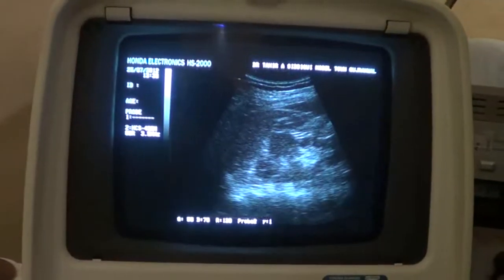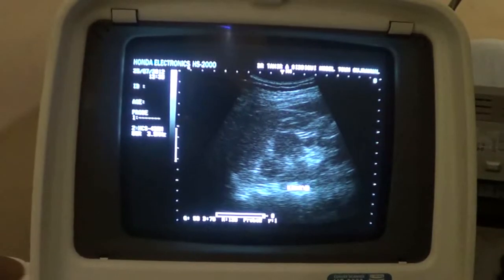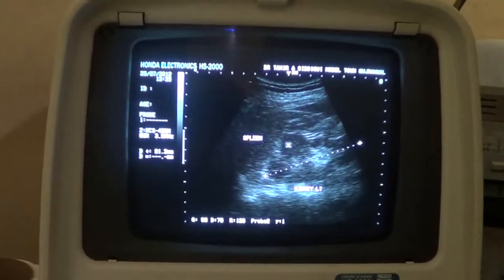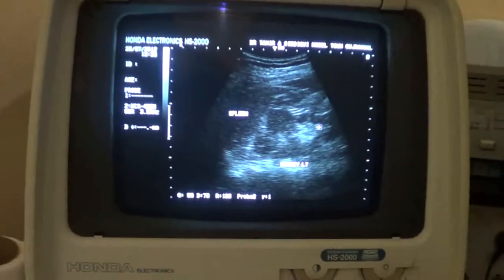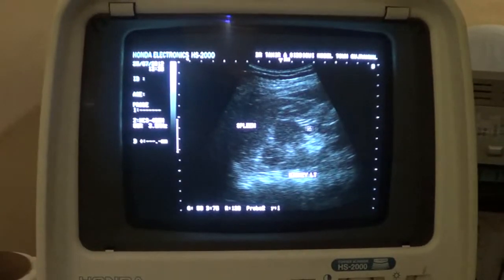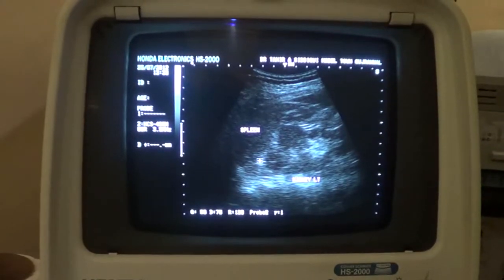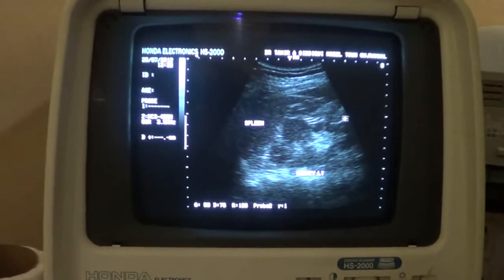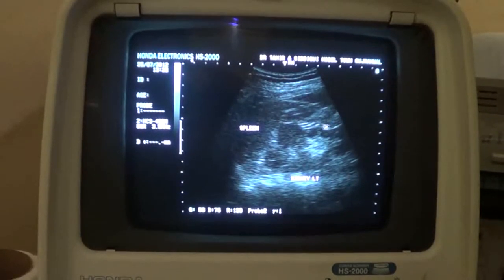fetal lobulations IN ADULT LT KIDNEY